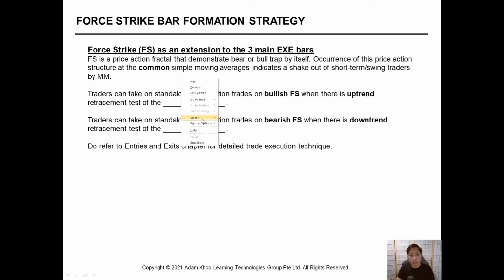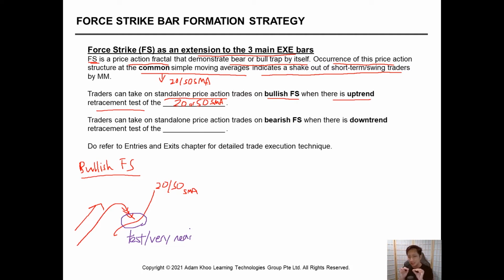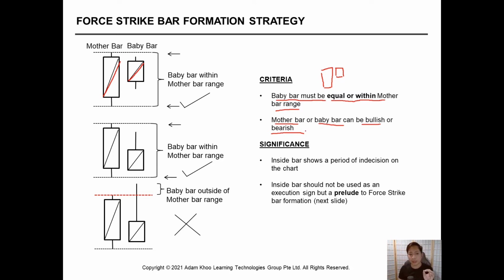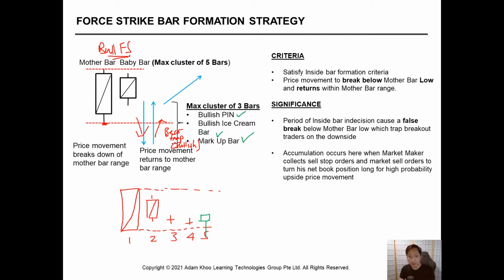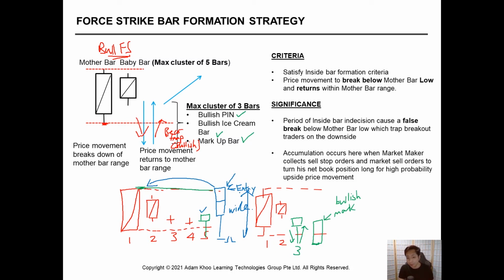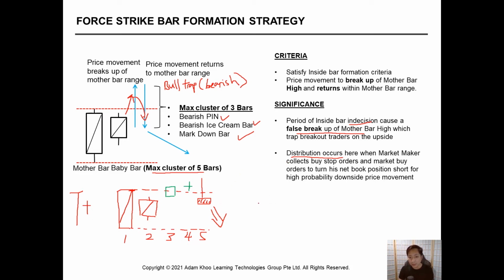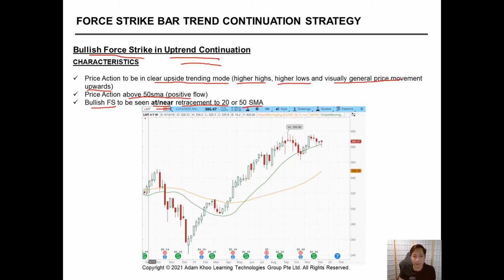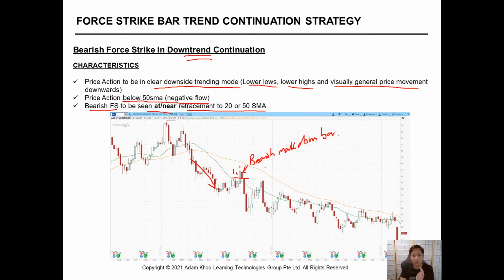L 7 P 1